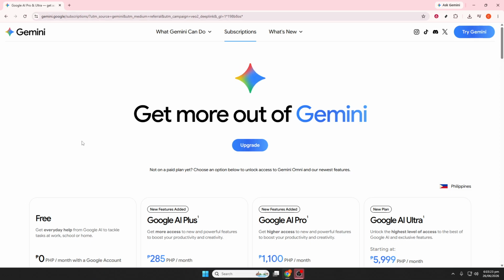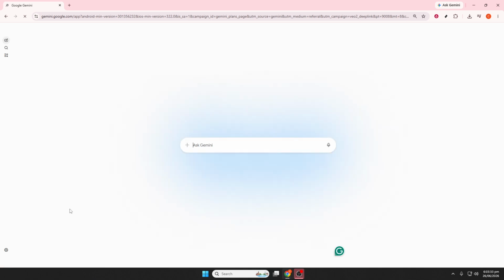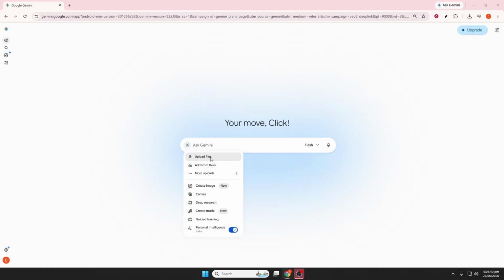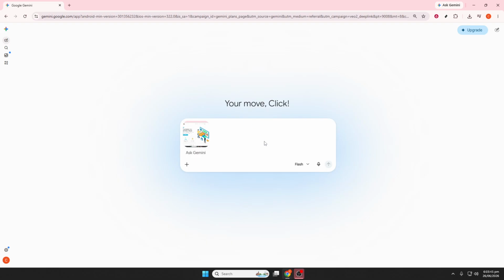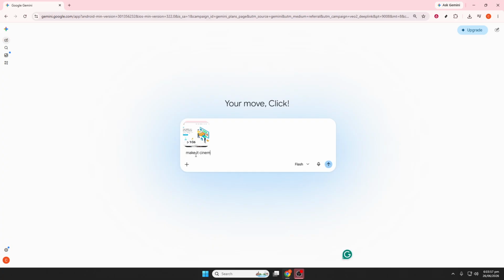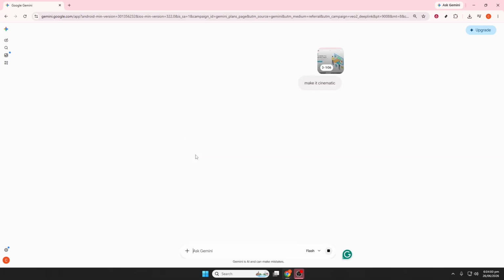How to Fix Something Went Wrong on Google Gemini Full Guide 2026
Are you getting the "Something Went Wrong" error on Google Gemini? In this updated 2026 step-by-step tutorial, I'll show you the most effective ways to troubleshoot and fix this common issue so you can get Gemini working again.

Whether the error appears on the web or mobile app, this guide covers the most common causes and practical solutions.

📌 In this video, you'll learn:

✅ Why Google Gemini says "Something Went Wrong"
✅ How to fix Gemini loading and connection errors
✅ Clear cache and browser troubleshooting steps
✅ How to check your internet connection and account status
✅ Update the Gemini app and browser
✅ Other proven troubleshooting tips that may resolve the issue

This tutorial is beginner-friendly and updated for 2026, making it easy to follow even if you're experiencing the error for the first time.